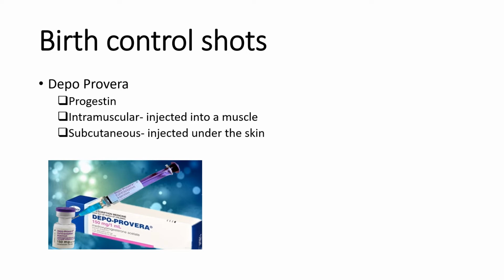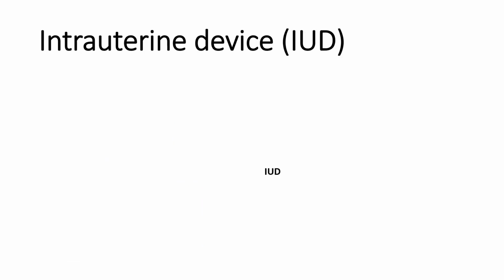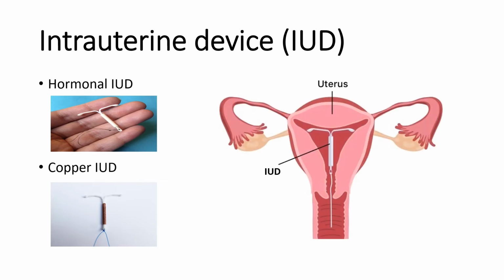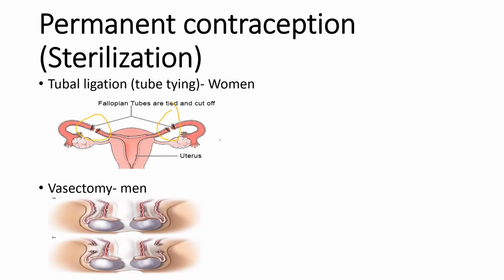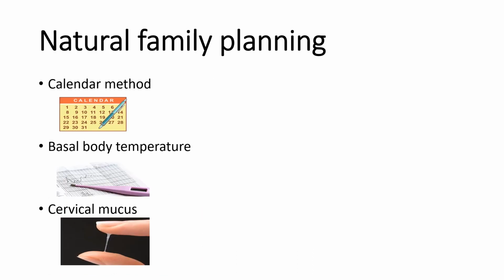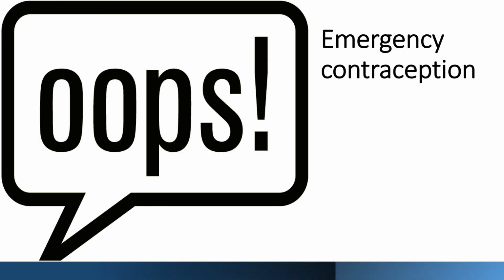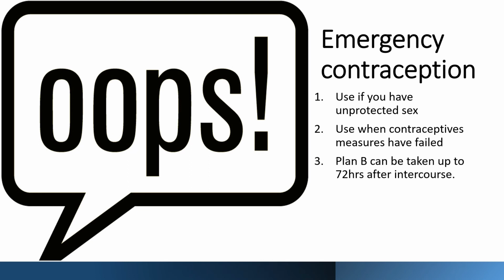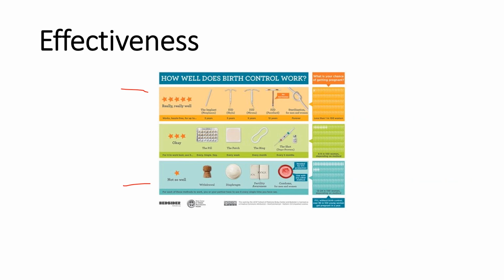Birth Control Options| Family Planning| Contraceptives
Contraceptives are methods used to prevent pregnancy. In this video we briefly look at hormonal and non-hormonal methods of birth control.

Female birth control options- Pills, patch, shots, vaginal ring, implant, condoms, diaphragm, cervical caps, Intrauterine device (hormonal/ copper IUD), tubal ligation and natural methods.
Male birth control options- Condoms, vasectomy, **withdrawal**